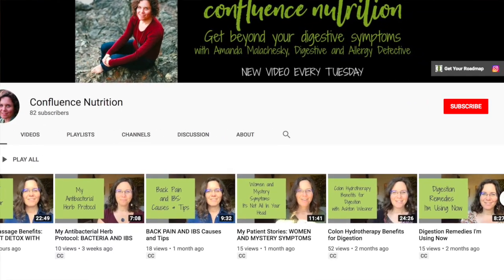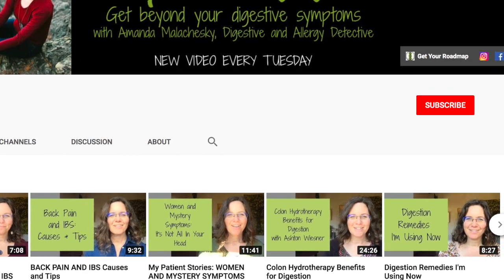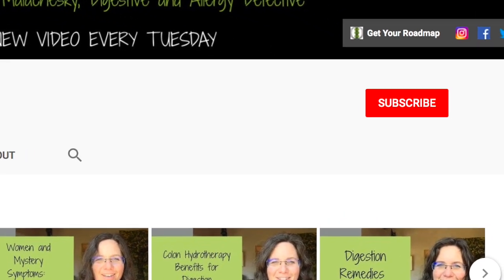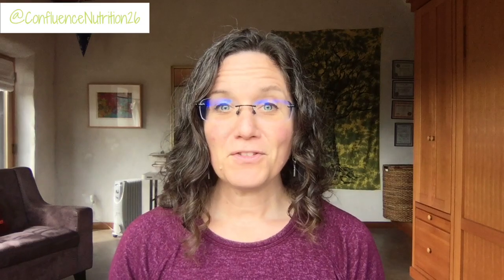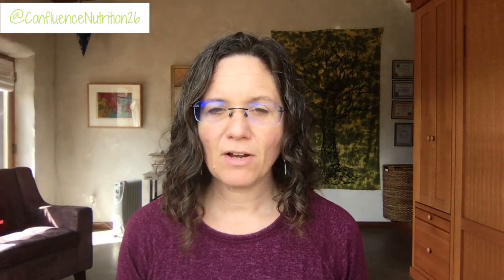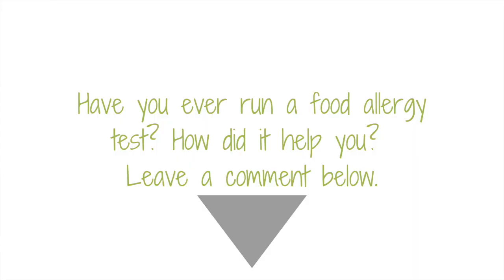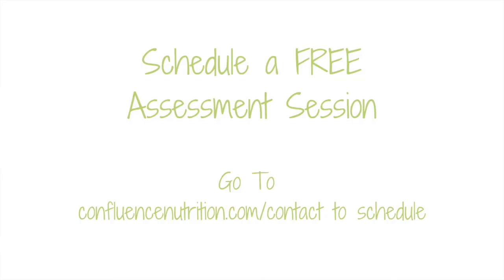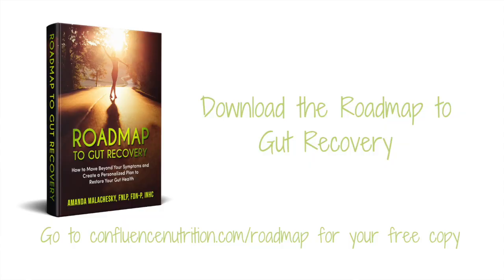Food Sensitivity Test Comparison: HOW TO CHOOSE THE RIGHT TEST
Food Sensitivity Test Comparison: HOW TO CHOOSE THE RIGHT TEST// Many people are confused about food sensitivity testing and how to best use it. In this video, I describe what food sensitivity is, and help you decide which type of food sensitivity test will help you get the best food sensitivity information to create your best food sensitivity elimination diet.